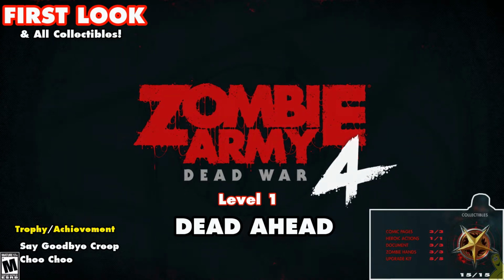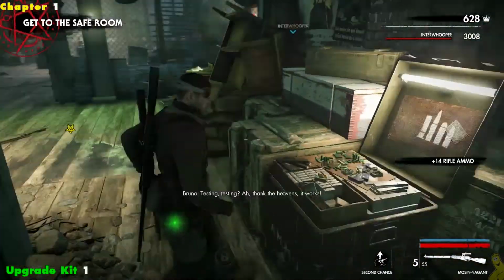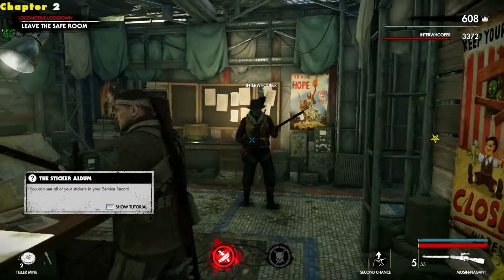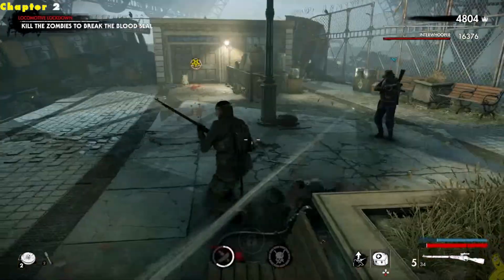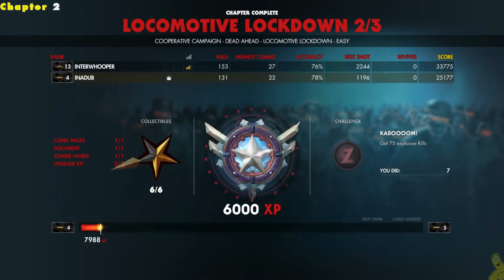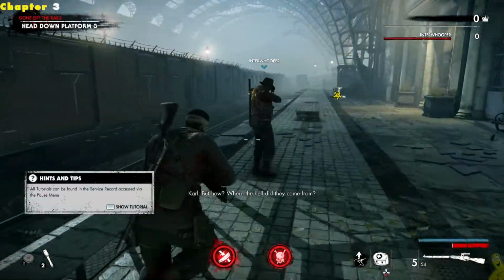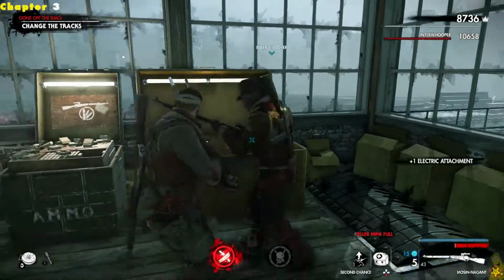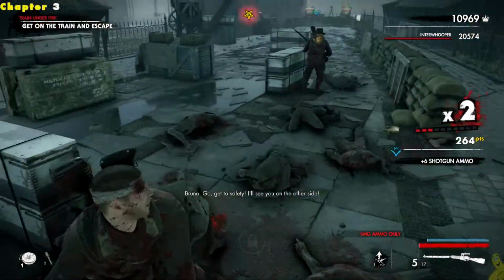Zombie Army 4: Level 1 / Dead Ahead (All Collectibles) FIRST LOOK - HTG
Zombie Army 4 Level 1 Dead Ahead (All Collectibles) FIRST LOOK is here!

Our Zombie Army 4 "Level 1 Dead Ahead" Collectible Quick Links:
►Chapter 1: 01:01
Document 1: 03:23
Comic Page 1:  03:43
Zombie Hand 1:  04:19
Upgrade Kit 1 :  05:15

►Chapter 2: 06:01
Upgrade Kit 2:  06:18
Upgrade Kit 3:  08:38
Comic Page 2:  14:34
Zombie Hand 2:  14:56
Upgrade Kit 4:  19:15
Document 2:  19:30

►Chapter 3:  20:44
Document 3:  22:29
Heroic Action 1:  24:27
Upgrade Kit 5:  25:39
Comic Page 3:  30:11

Zombie Army 4 Press Release:
Independent UK developer Rebellion is delighted to reveal that Zombie Army 4: Dead War launched worldwide on PlayStation 4, Xbox One and PC on February 4, 2020, and is now available! All pre-orders included the Undead Airman Character Pack FREE, featuring new playable character Hector, the British zombie with a very stiff upper lip!

►Link to our "Zombie Army 4" Trophy/Achievement Guide:
COMING SOON! Check our main website for details!

►Trophy/Achievement earned in this video:
Say Goodbye Creep Trophy/Achievement
Choo Choo Trophy/Achievement

- HappyThumbsGaming